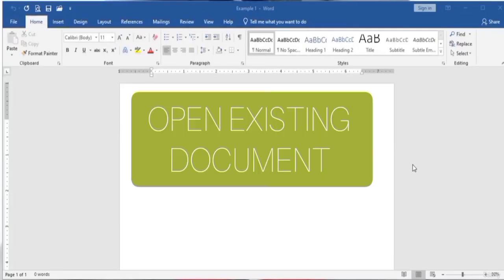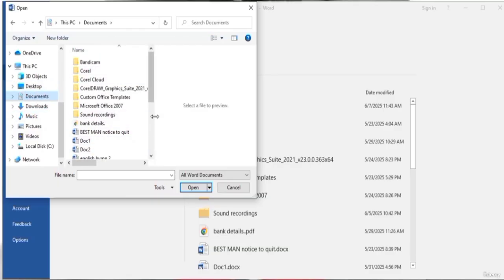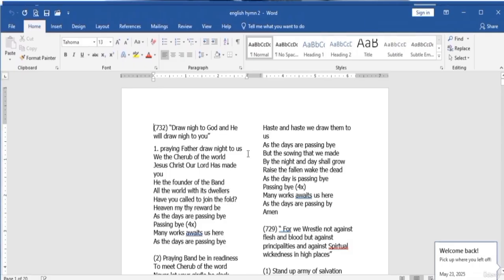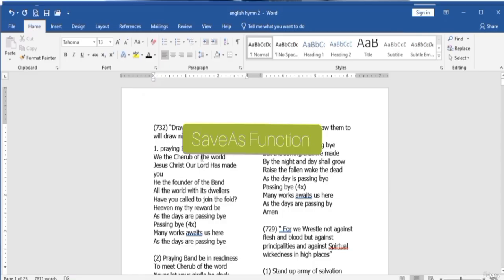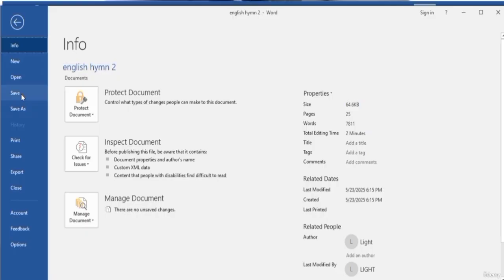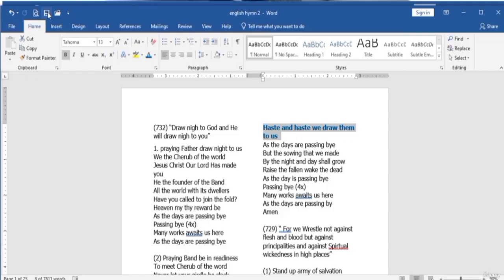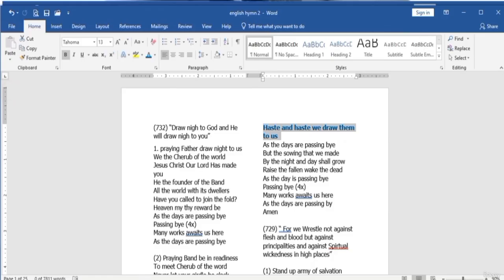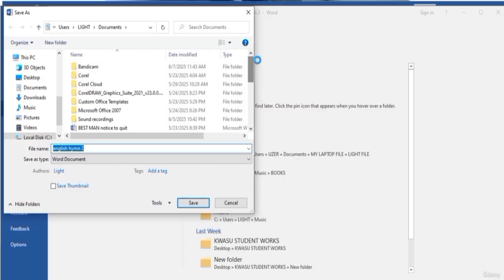3 Open Existing Doc , Edit and SaveAs Function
3  Open Existing Doc , Edit and SaveAs Function
3  Open Existing Doc , Edit and SaveAs Function
3  Open Existing Doc , Edit and SaveAs Function
3  Open Existing Doc , Edit and SaveAs Function
3  Open Existing Doc , Edit and SaveAs Function
3  Open Existing Doc , Edit and SaveAs Function
v